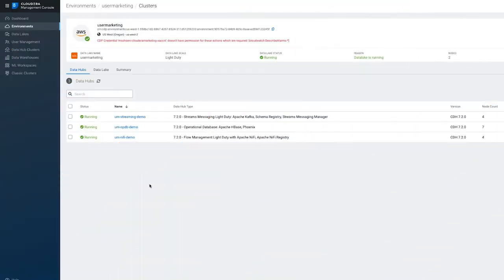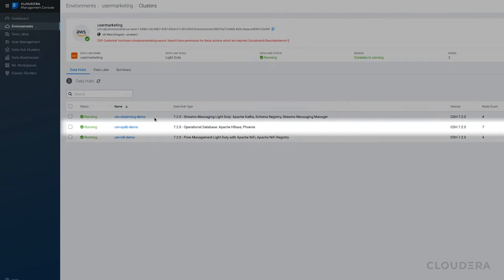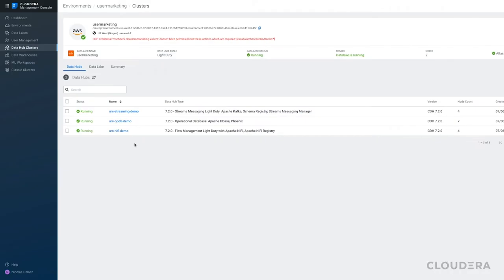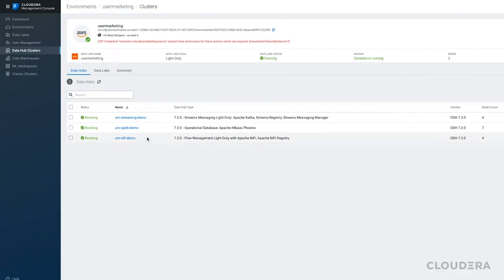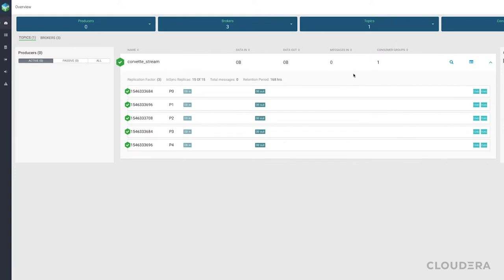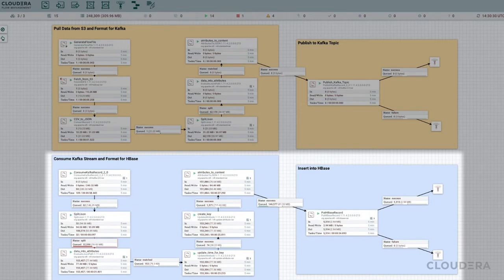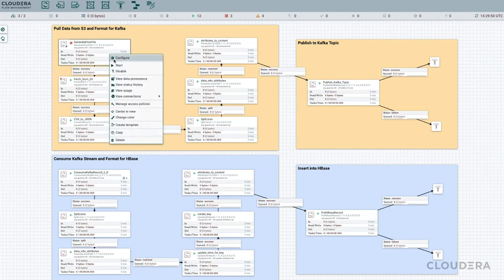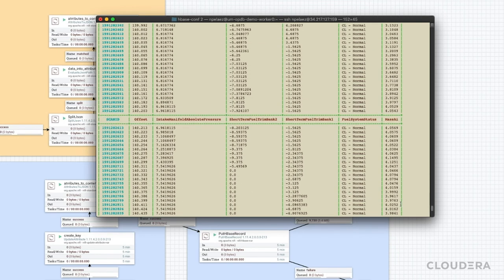Populating HBase Using NiFi and Kafka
In this video we're going to take real world data collected from a car and use various services available to us in CDP - Public Cloud to extract, transform, and load our data into an Operational Database. We'll be using NiFi to handle most of the data manipulation, Kafka as a streaming service to publish and consume our data, HBase as our NoSQL datastore, and Phoenix to give us the ability to write SQL statements against our data.